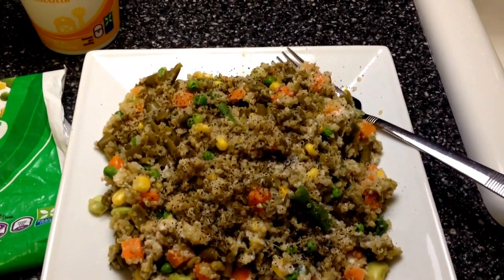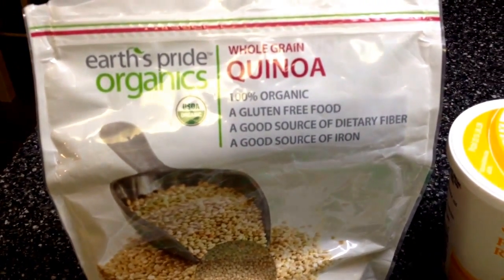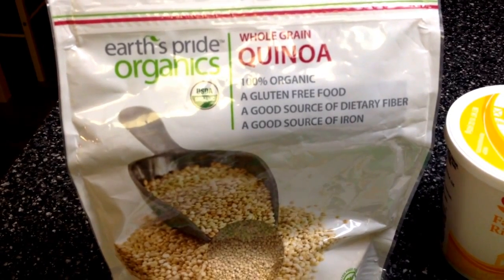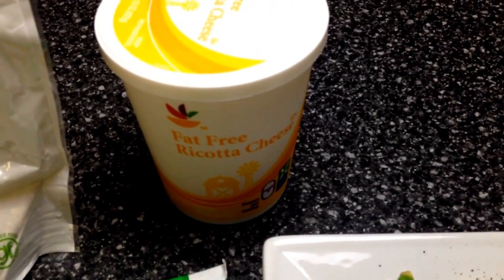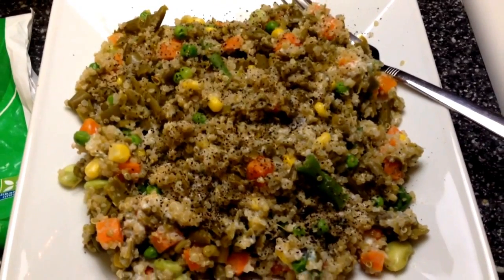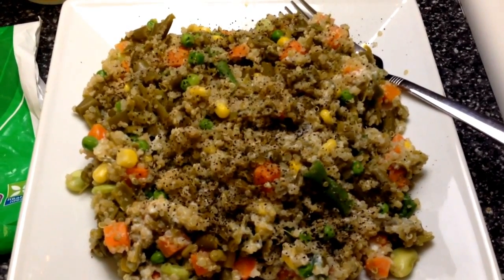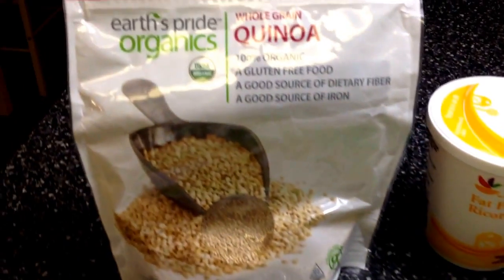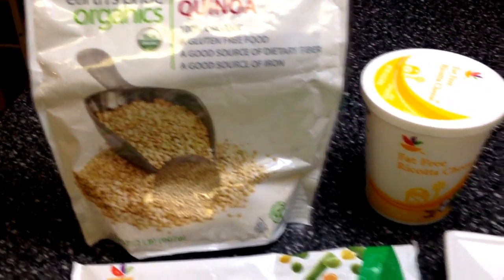Weight Watchers - Healthy Filling Dinner Idea! 6 Points Plus!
It's Free! Sharing tonight's Dinner hoping to give you more Dinner Ideas! A Huge Portion, Filling, Healthy for only 6 Points!

Video Showing a FULL day of a typical day on Weight Watchers (breakfast, lunch, dinner and snacks)